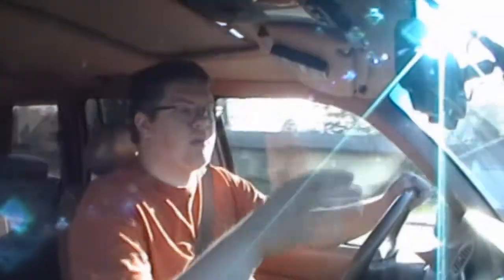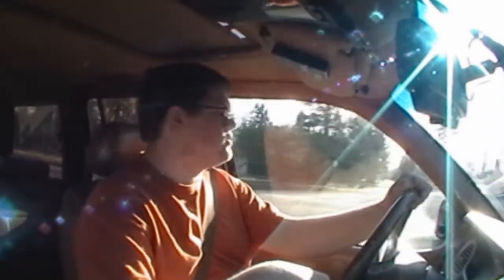Test Drive With Dickered Suspension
Ray dicked her boys! lol what? No the suspension is friggin' dinked ffs. lol.